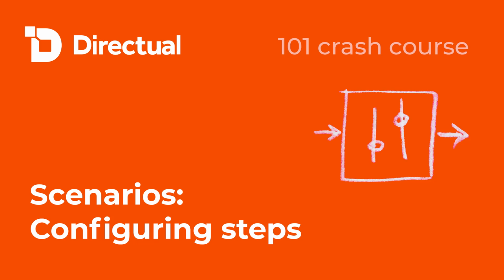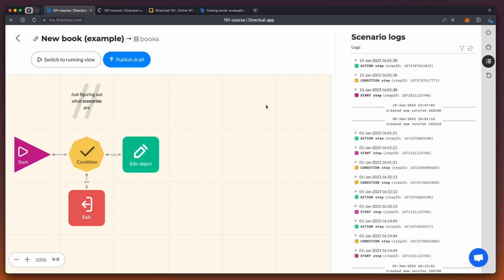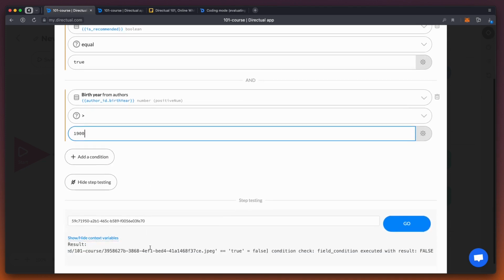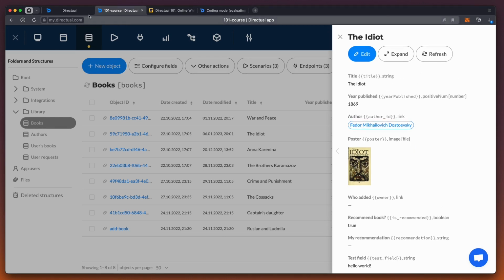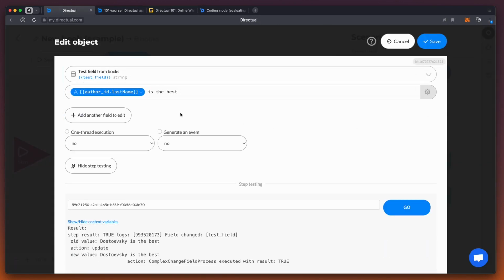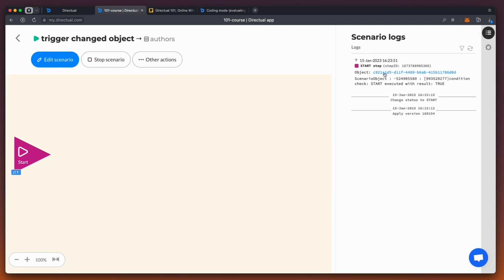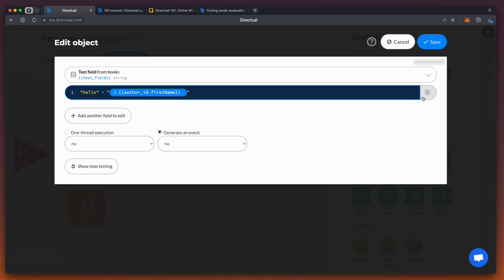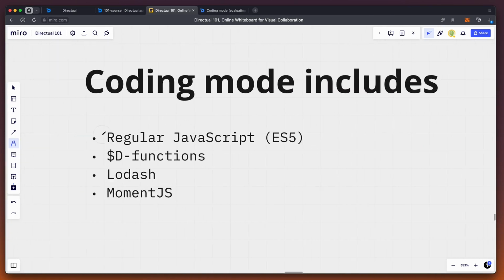101 crash course | Scenarios: Configuring steps. Part 1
How to configure steps in scenarios. How the Condition and Edit object steps work. Coding mode.